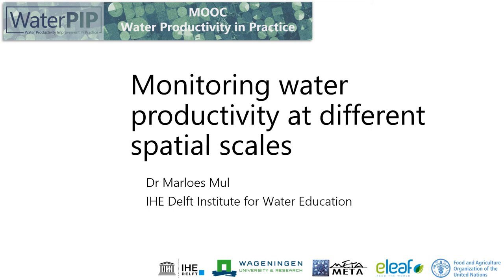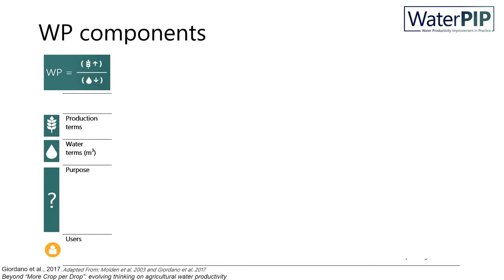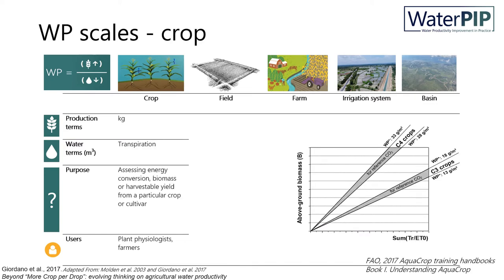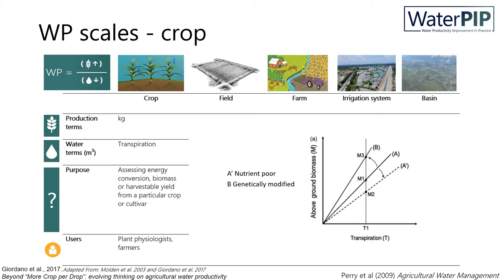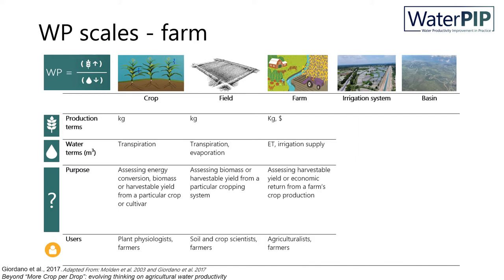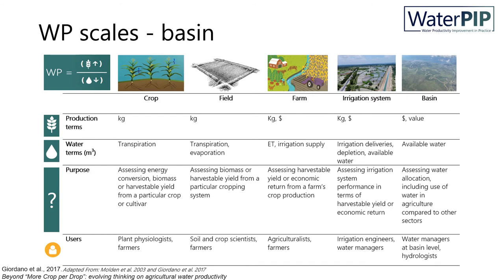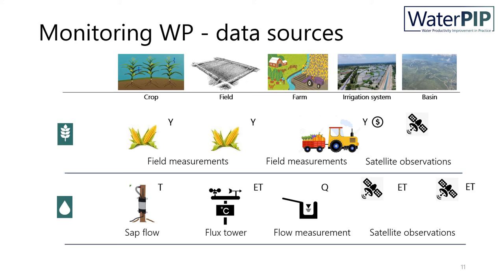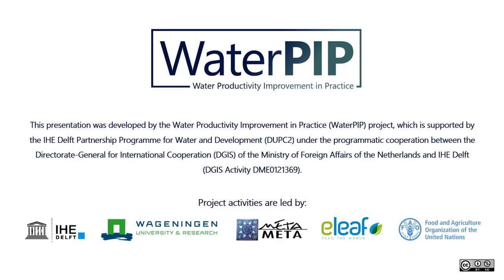Monitoring Water Productivity at different spatial scales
This video discuss the considerations and implications of monitoring Water Productivity (WP) at different scales from field to basin.